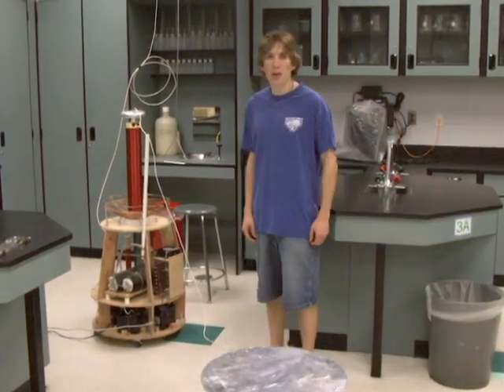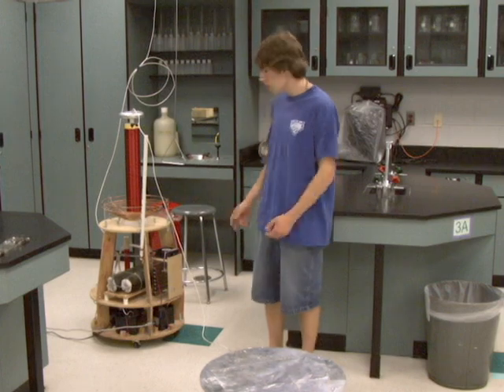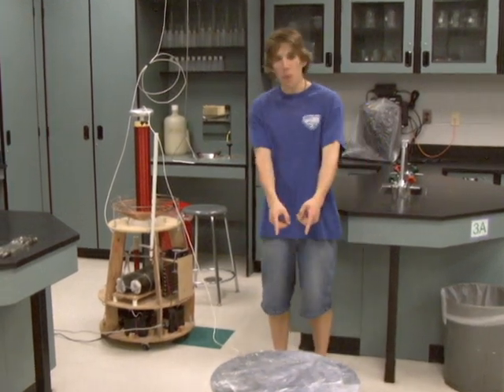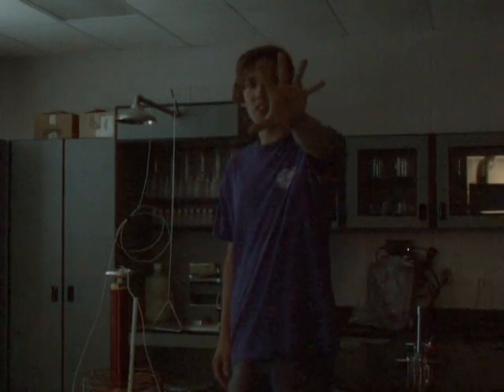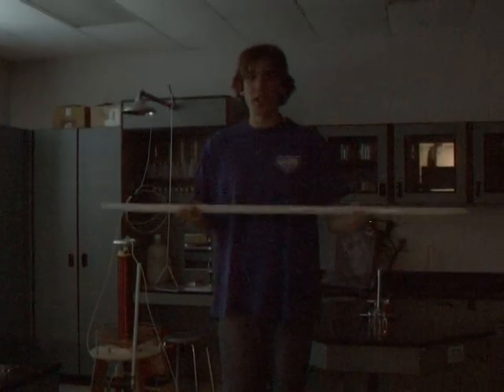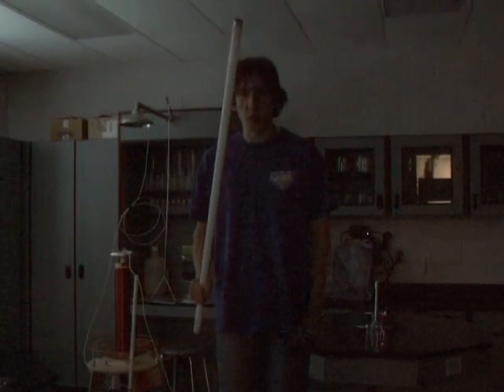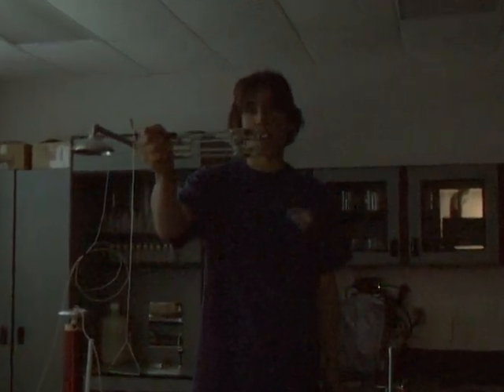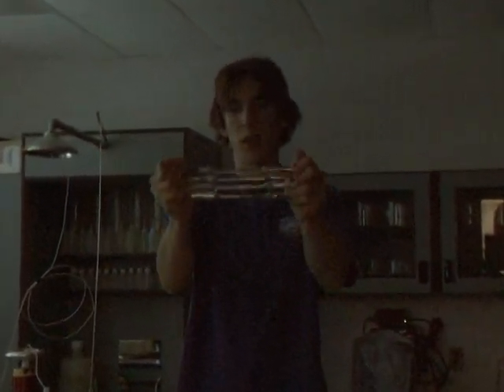Standing on the tesla coil...literally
This is considered a stunt, do not attempt without knowing full well what you are doing, with proper supervision/medical attendant near by.
Even then it is not recommended that you attempt this. Regardless of  how safe you think you can be, messing around with electricity is tempting death, in all cases.

The science.
This works because i am raising my body to a high potential, but not allowing a current to flow. Sure some current flows as a result of the electrons leaving the arcs. But in reality the current is so low, that its far below the dangerous level of 30 or so ma. Were talking  a few micro amps here.
Most people see this and think the skin effect is responsible for safety. this may be true for something like copper, an ideal conductor. but your body is not an ideal conductor. its riddled with nice conductive nerves, and blood vessels. thus the skin effect does not apply.
The high frequency does however allow me to not feel the electricity. the frequency is literally too high for my nerves to respond.

So, why am i alive? Well its pretty much because I am not grounded. The circuit is not complete, which keeps the current very very low. and keeps me safe.

But one false move and i complete the circuit and zap my self. Hency why this is a very dangerous thing to do and is considered to be a stunt.

This is a re-upload of  one of my older videos, someone decided to report the old on and it got age restricted for some unknown reason. .. so here is a new one, which will hopefully remain non-age restricted.